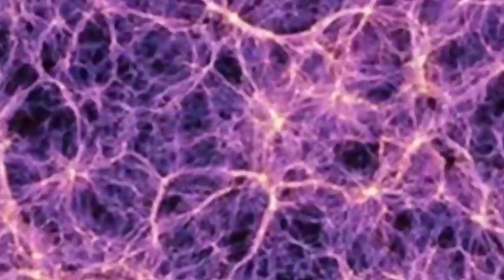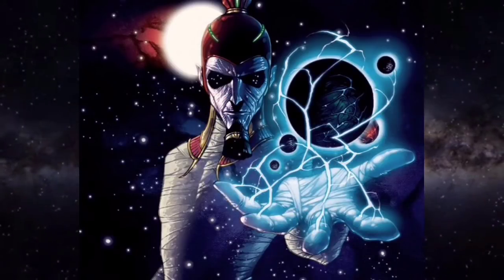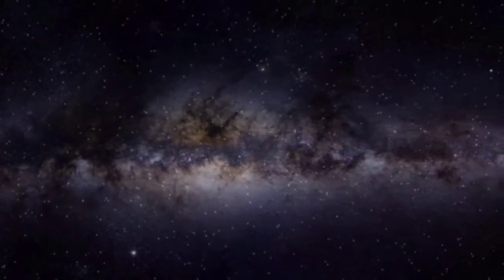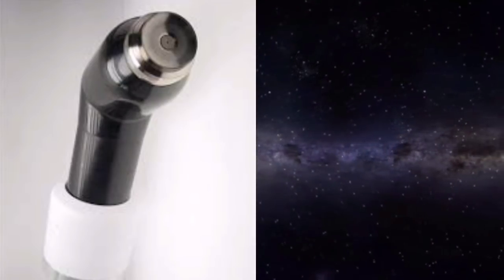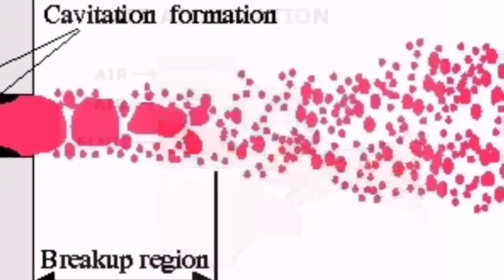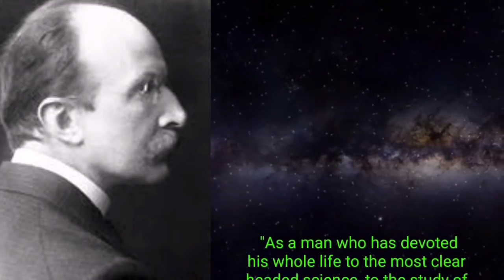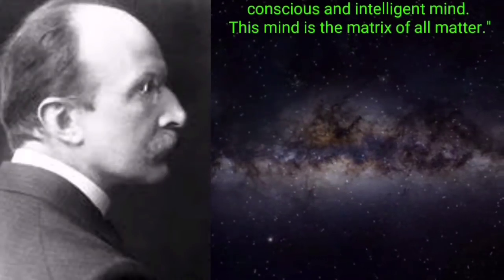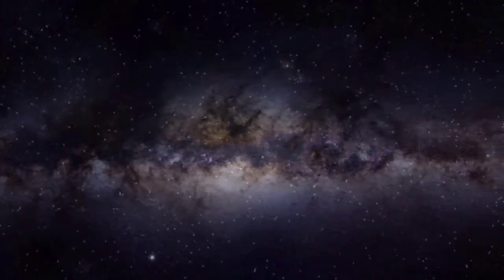The Universal Mind pt.1 Max Planck and the Quantum Mind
Short introductory video concerning Planck and his belief in the primary of Mind in the Universe.